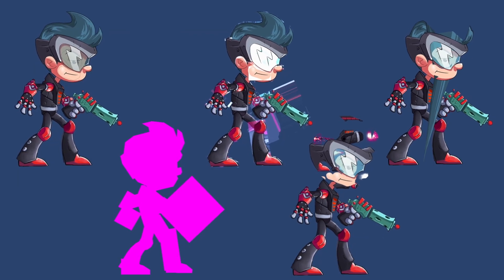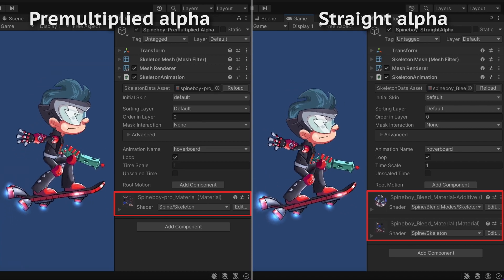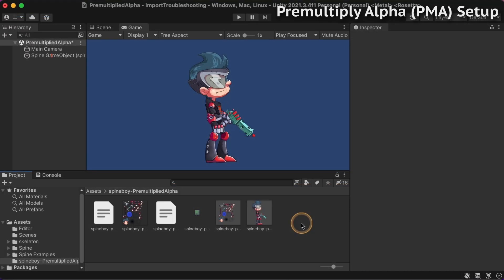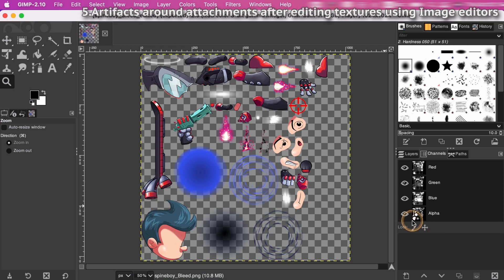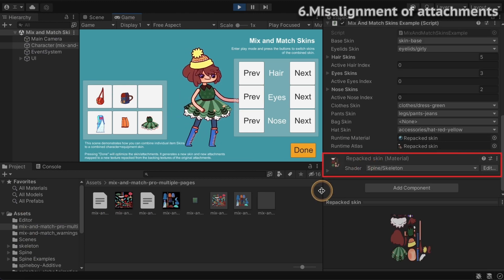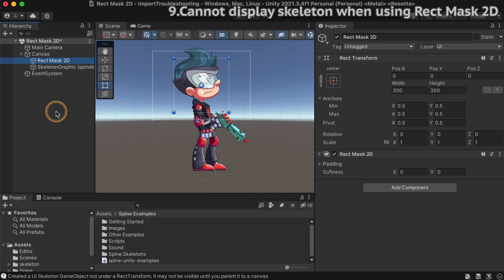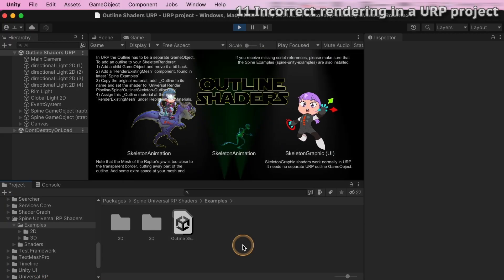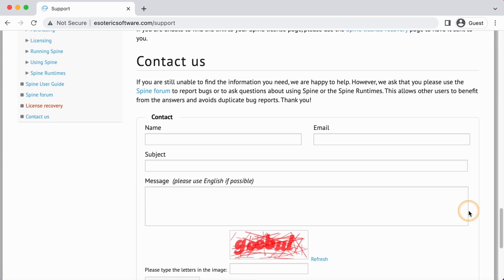[spine-unity] Import Troubleshooting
Trouble importing skeletons into Unity? Check out this video showing common problems during import into Unity and their solutions.

When something goes wrong importing into Unity there are a number of possible causes, from incorrect Spine export settings to incorrect settings in Unity. This video will help you better understand the correct settings for many common problems during import.

Video chapters:
00:00 Spine Logo
00:07 Introduction
00:14 1.Version mismatch
00:49 2.Incorrect extension of the atlas file
01:09 3.Incorrect extension of the binary format file
01:35 4.Artifacts around attachments due to incorrect settings
03:48 Premultiply Alpha (PMA) Setup
04:37 Straight Alpha Setup
04:50 5.Artifacts around attachments after editing textures using Image editors
05:56 6.Misalignment of attachments
07:38 7.Incorrect sorting
08:03 8.Incorrect skin settings
09:22 9.Cannot display skeleton when using Rect Mask 2D
09:47 10.Cannot display skeleton with only Additive slots
10:27 11. Incorrect rendering in a URP project
12:15 12.Cannot generate materials after renaming skeleton assets
12:38 Conclusion